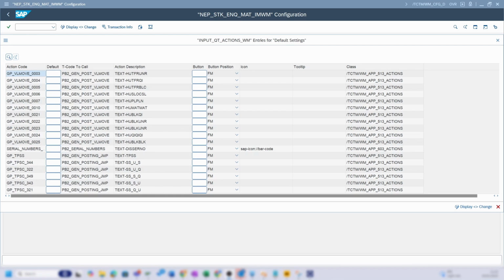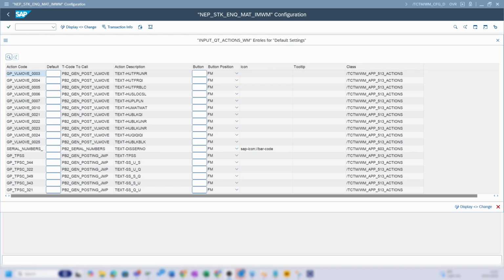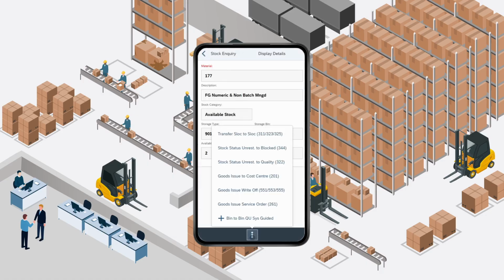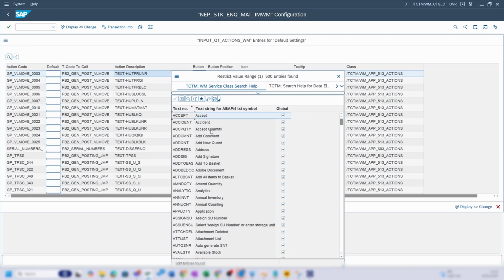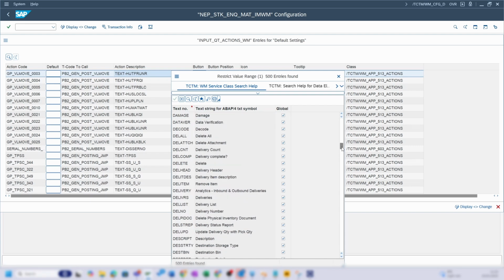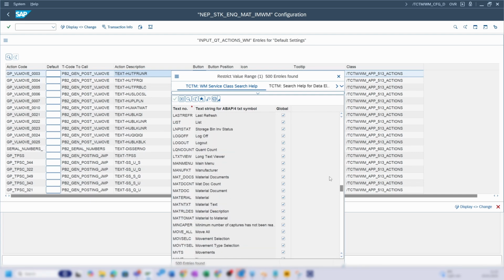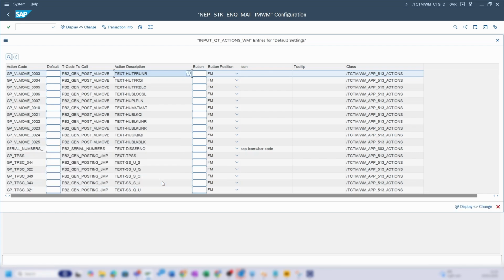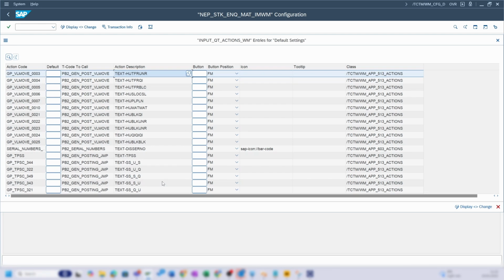PreBilt for IM/WM/StRM | App Master Data | Action Screen Configuration